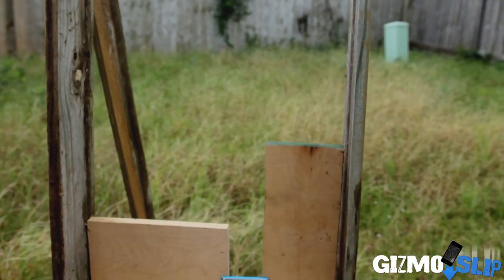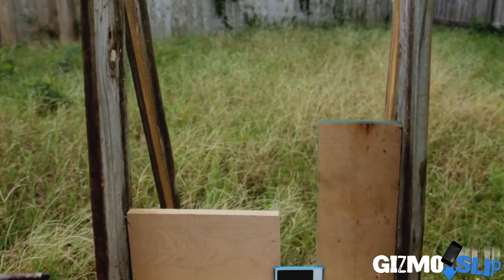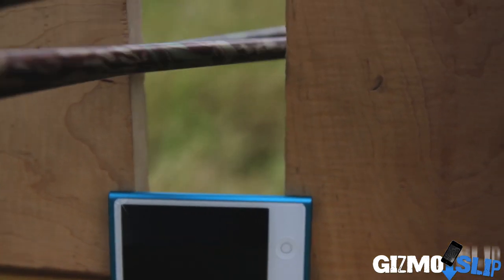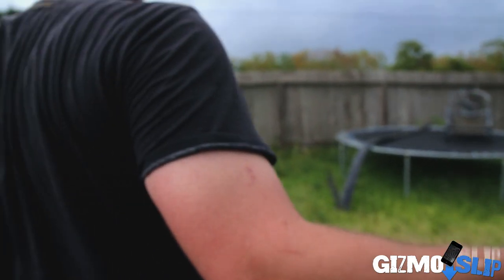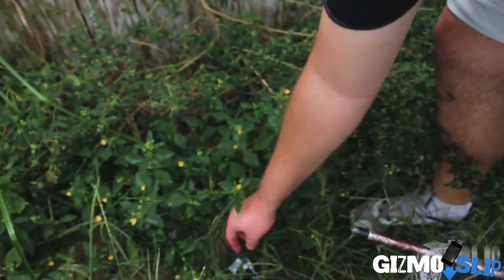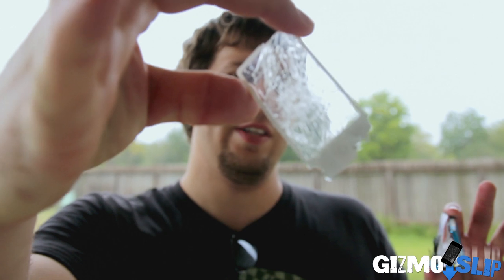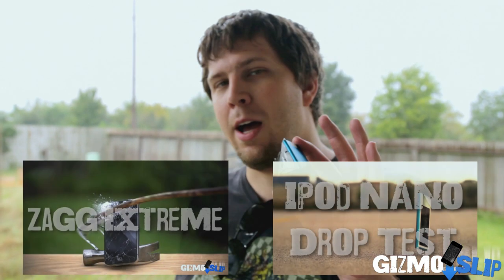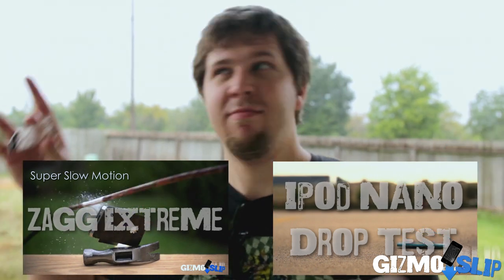Arrow VS New iPod Nano (7th Gen)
This was one of the most requested destructions, so we thought it would make a fun destruction. Make sure to check out the drop test! Tune in on October 26 for our next episode!